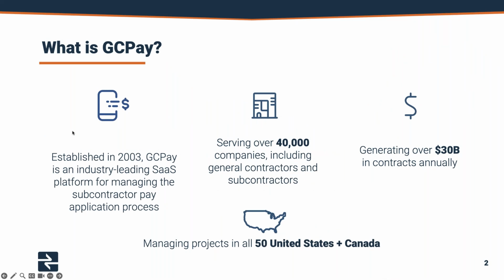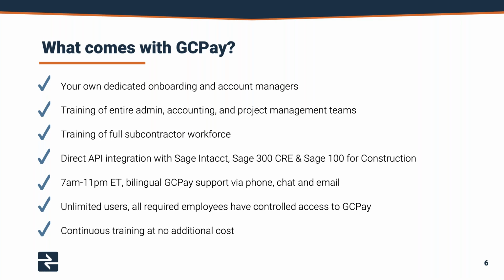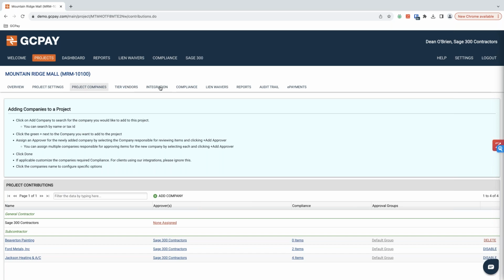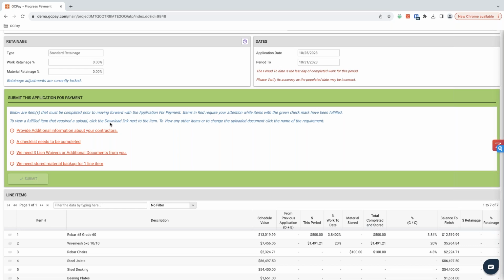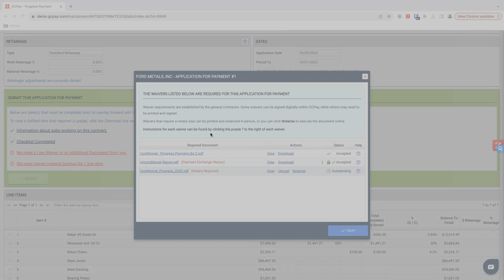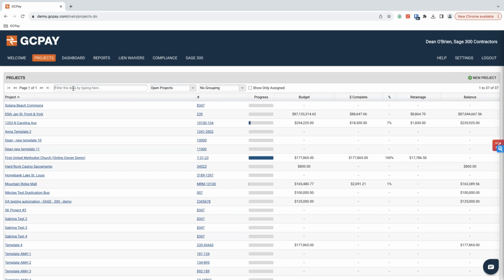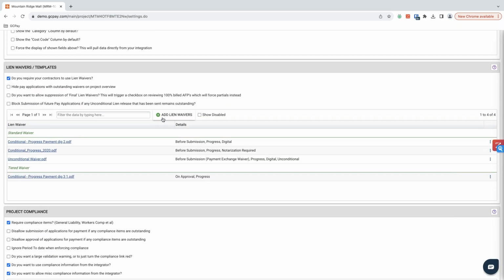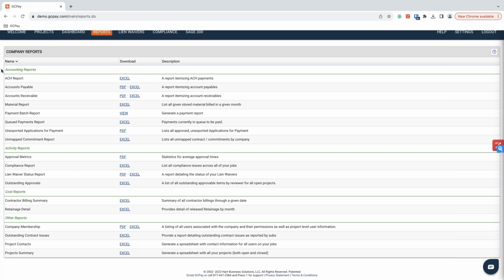GCPay’s Sage Integrations Webinar with Accordant